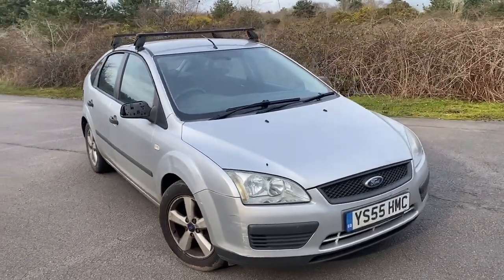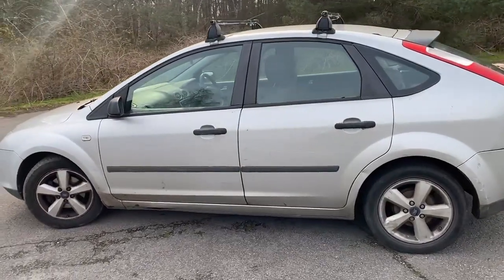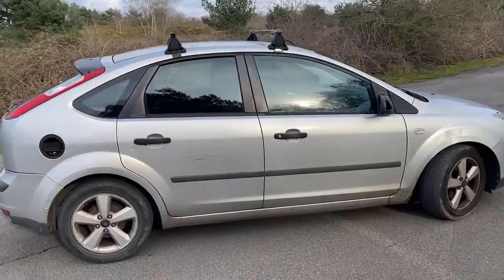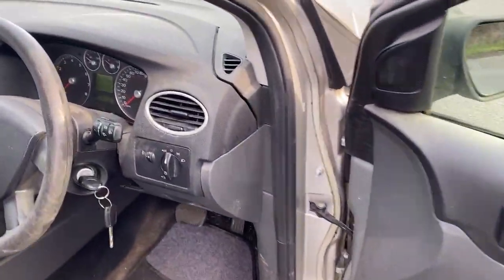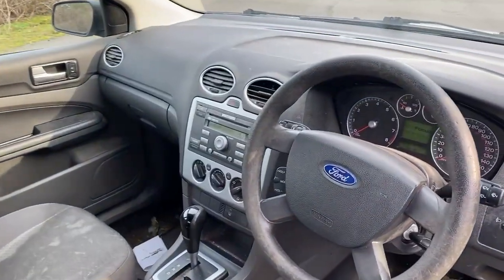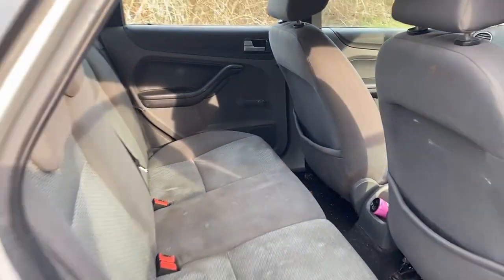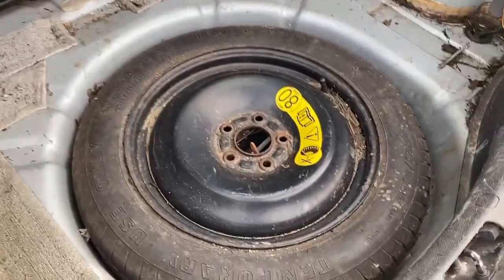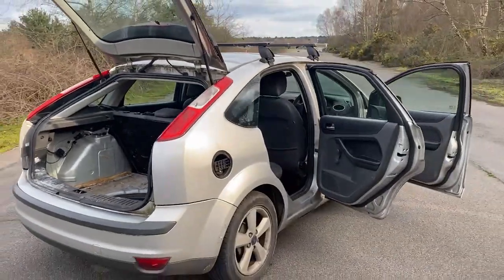YS55HMC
Sales Video